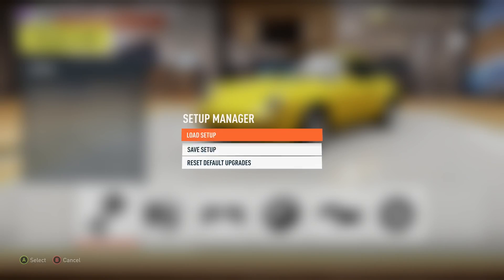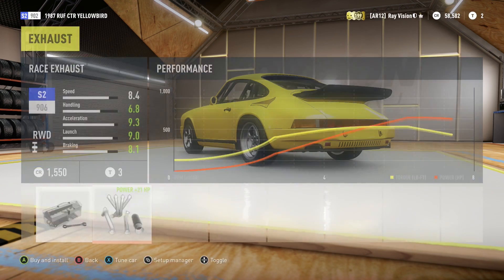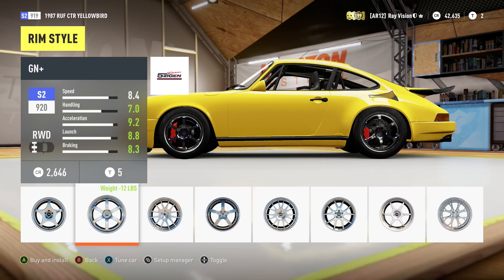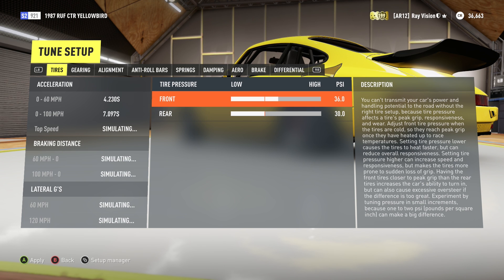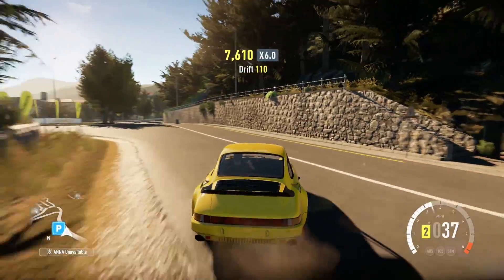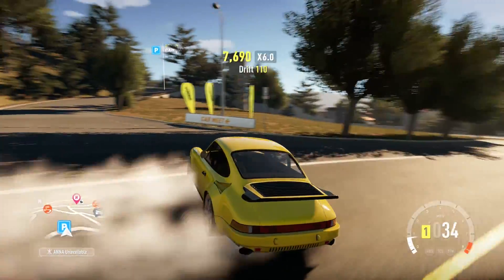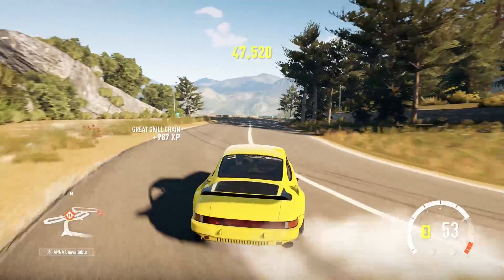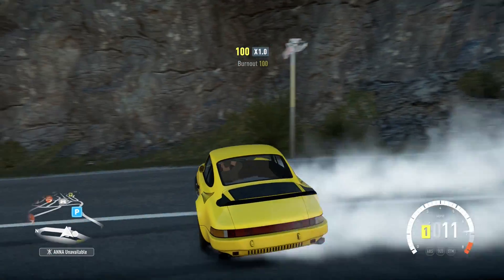Forza Horizon 2: 1987 RUF CR5 Yellowbird - Drift Build